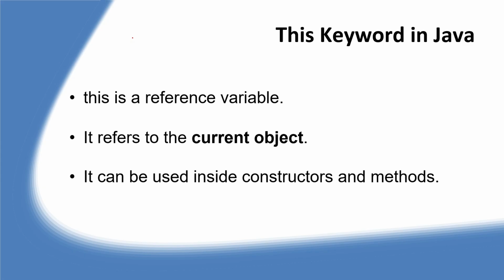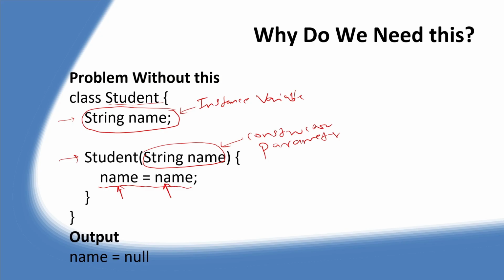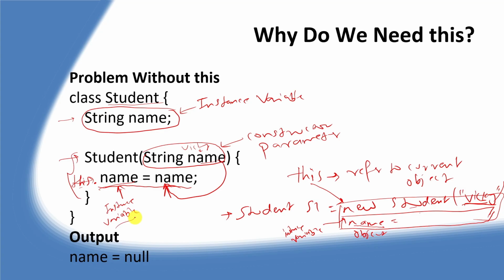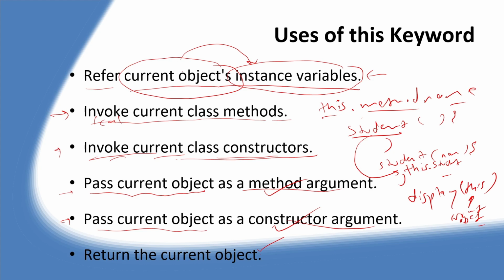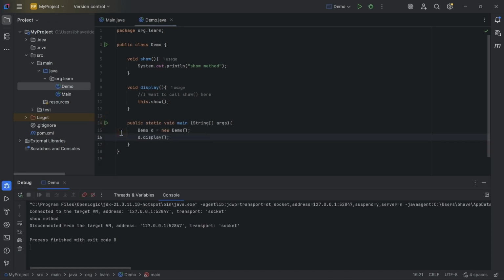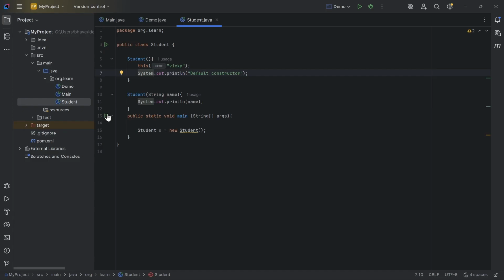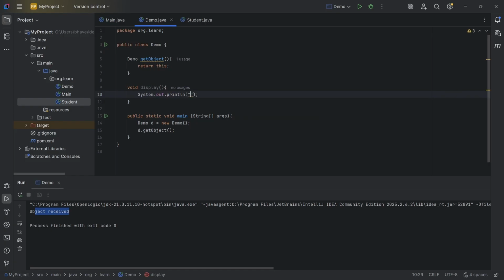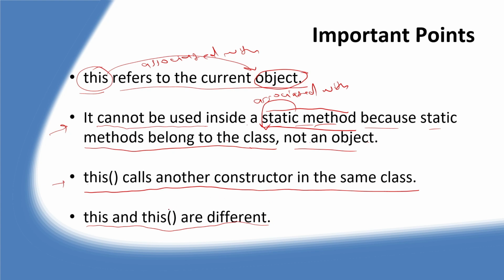63 - this Keyword in Java Explained with Examples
In this video, you'll learn the this keyword in Java with simple explanations and practical examples.

The this keyword is a reference to the current object. It is commonly used to differentiate instance variables from local variables, call constructors, invoke methods, and improve code readability. Understanding the this keyword is essential for writing clean and efficient object-oriented Java programs.

📚 In this video, you'll learn:
What is the this keyword?
Why do we use the this keyword?
Reference to the current object
Resolving variable name conflicts
Using this to access instance variables
Calling methods using this
Constructor chaining with this()
Passing the current object as an argument
Returning the current object

This video is part of the Java Tutorial for Beginners to Advanced series, where you'll learn Java step by step with practical coding examples.